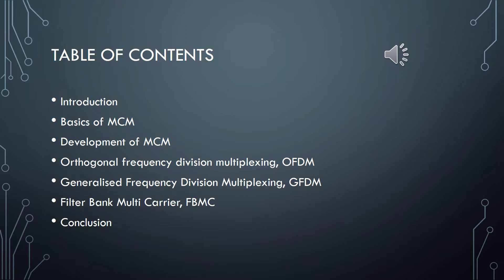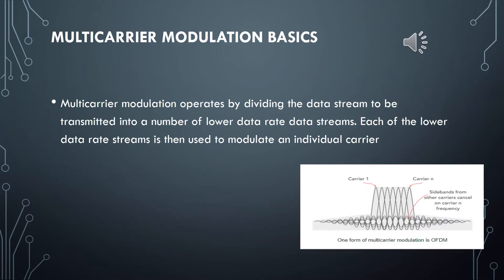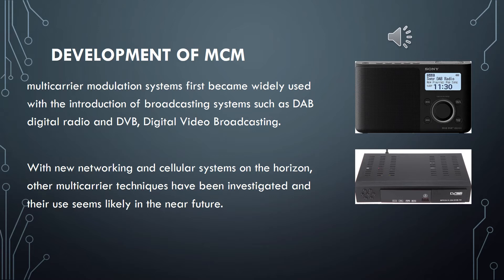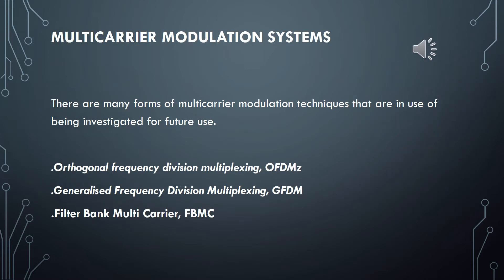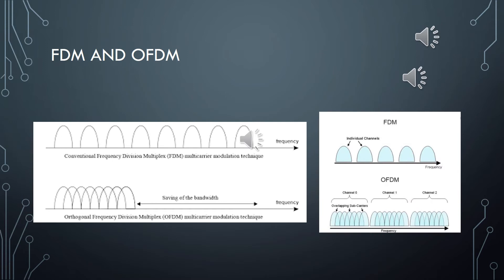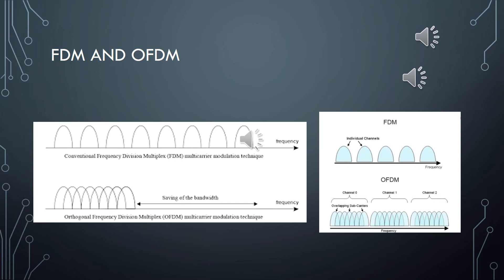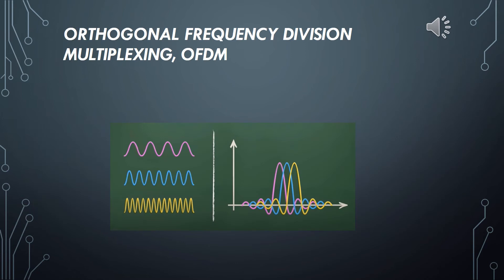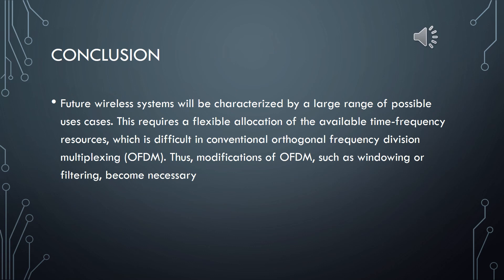multicarrier modulation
USEK ADC